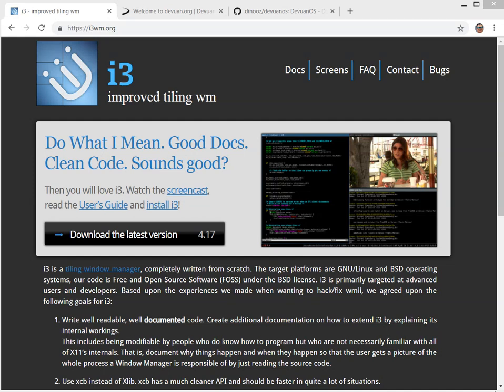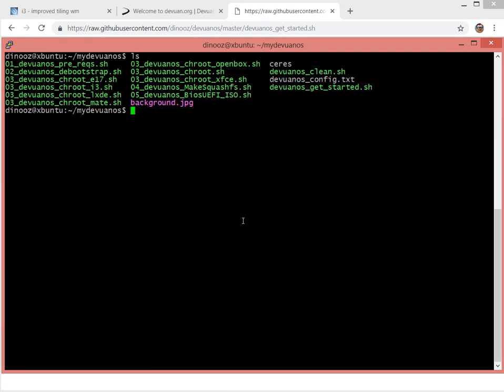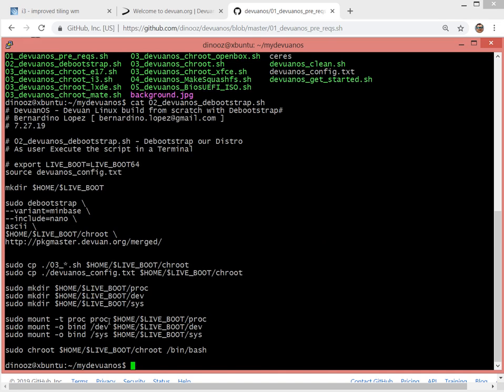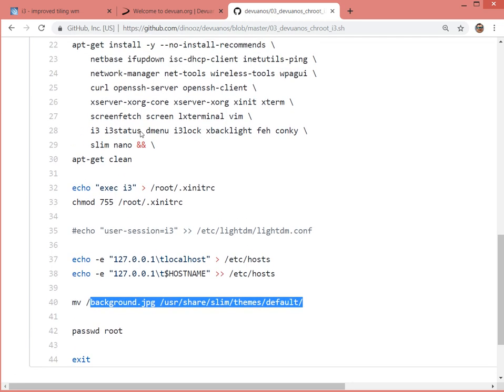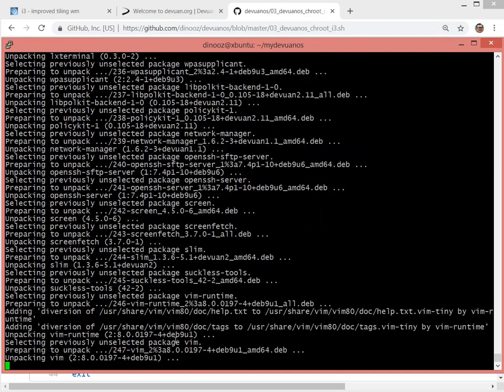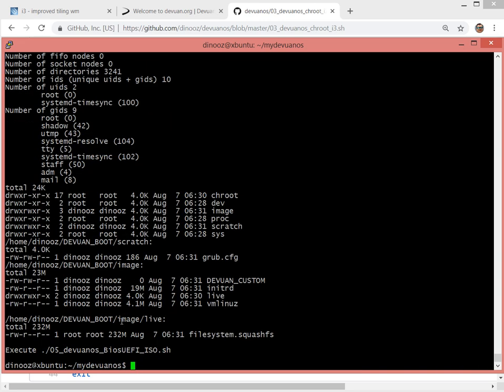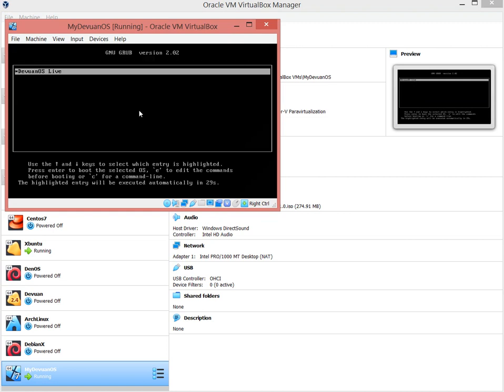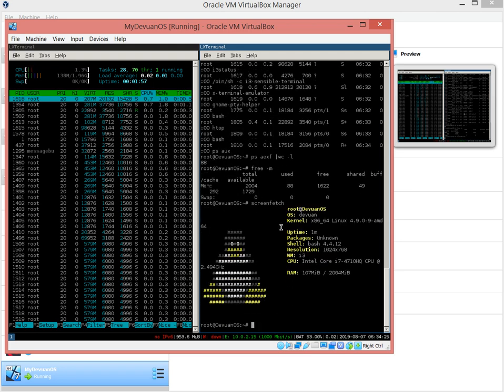Build your own Devuan Live ASCII Linux with I3 Window manager in 10 minutes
Build your own Devuan Live ASCII Linux Distribution in 10 minutes using debootstrap with the I3 Window Manager

Follow the scripts. That's all you will successfully create your own linux in 10 minutes.